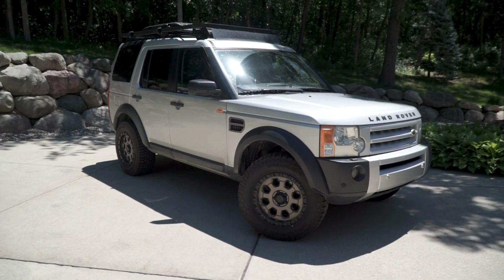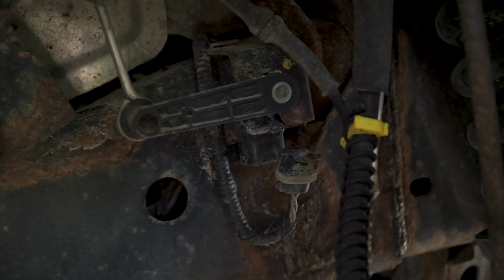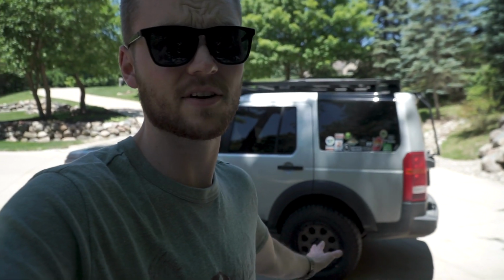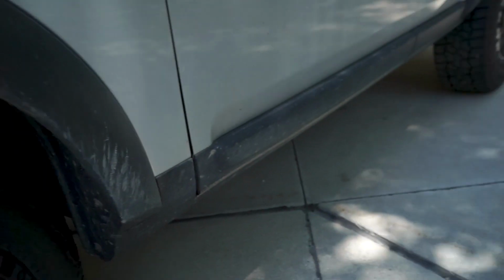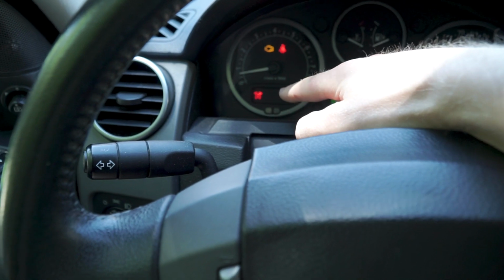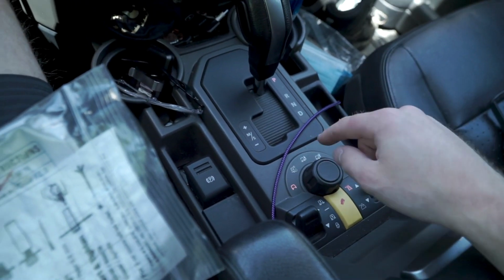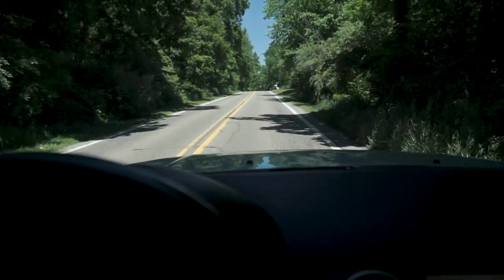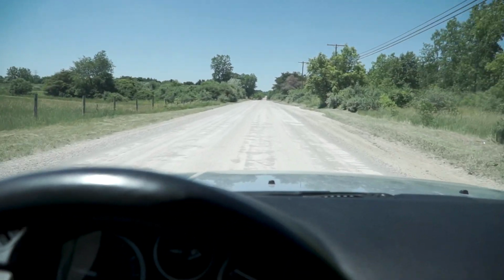Land Rover LR3 Coil Suspension 6 Month Update | Common Questions Answered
Hey everyone, hope this helps to answer a lot of the common questions and concerns I get sent all of the time! A coil conversion isn't going to be for everyone but it's worked out really well for my personal uses. I don't do any crazy offroading (yet) and mostly daily drive the rover and take it on ski trips.

EDC Gear:
Nixon Regulus Watch
Kizer Sheepdog Mini
Kizer Sheepdog Mini Titanium
Best EDC Leather belt
Everyday Trauma Kit
Mini Med Kit (boo boo kit)

Camera Gear:

Camera I use
Camera Lens
GoPro Hero 8
Best GoPro mouth mount

Land Rover Gear:

Traction Boards
Coil Suspension

Camp Gear:
Air Pump
Sleeping Pad
Plasma Lighter

M6 Stuff:

This list will be updated constantly.